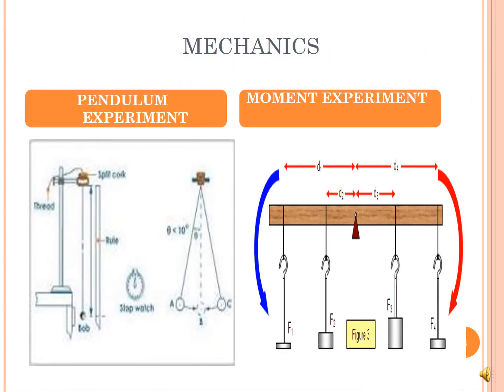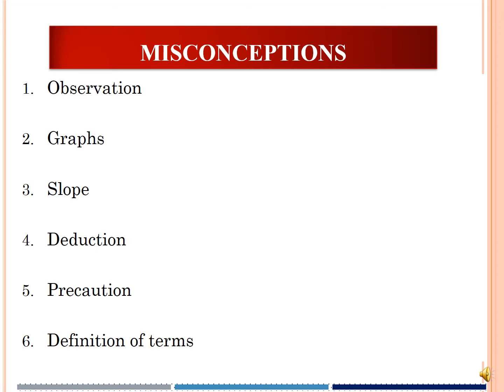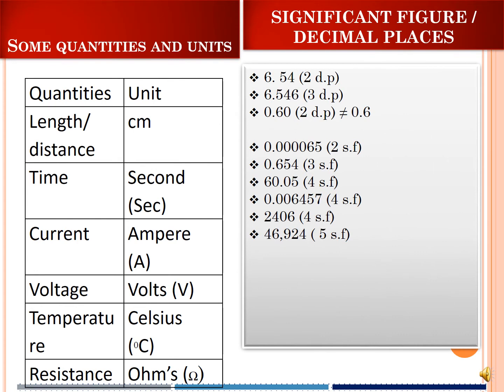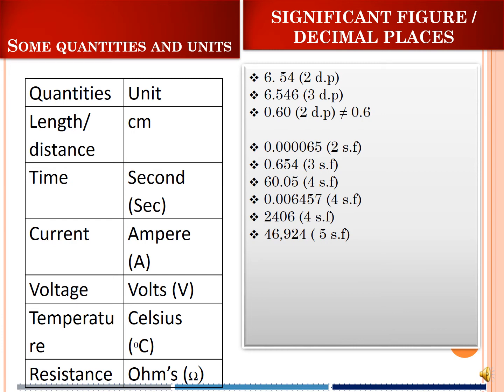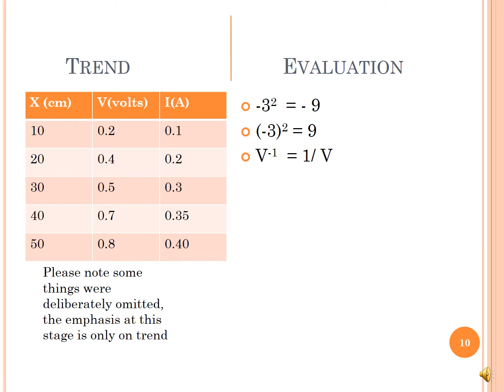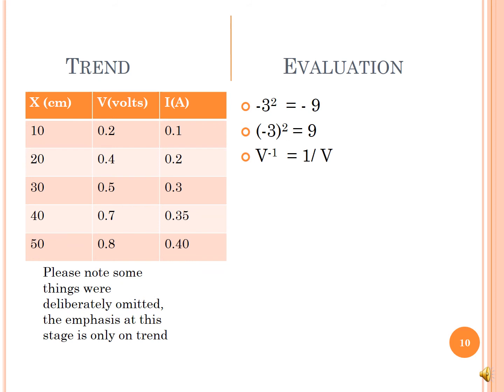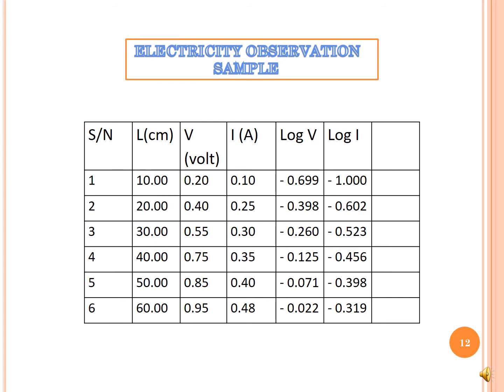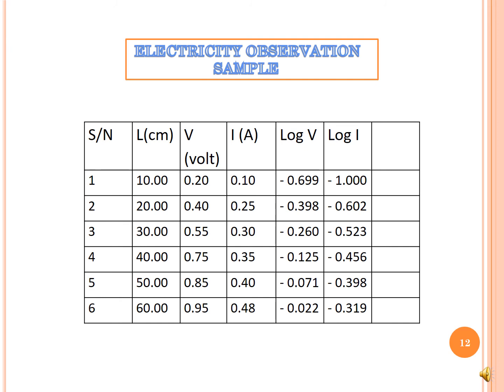Physic practical Reporting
How to report and present experiment in Physics practical in WAEC/NECO